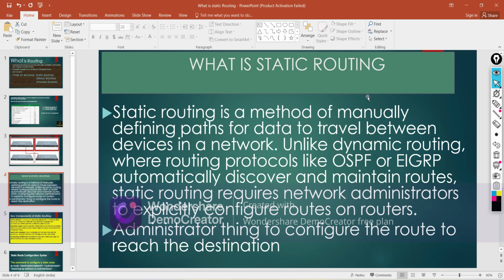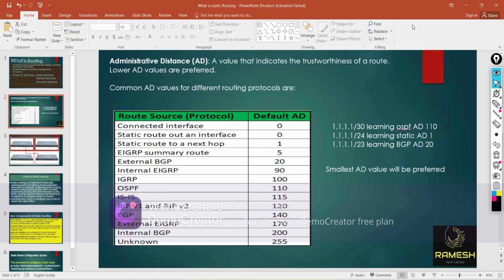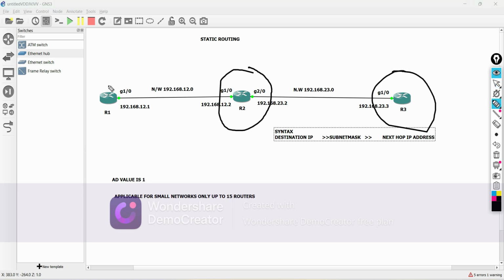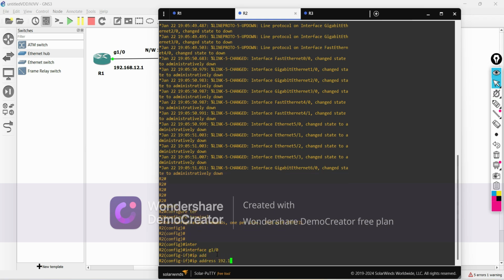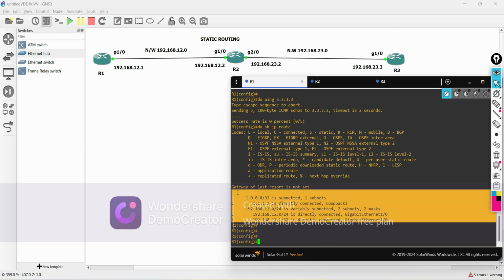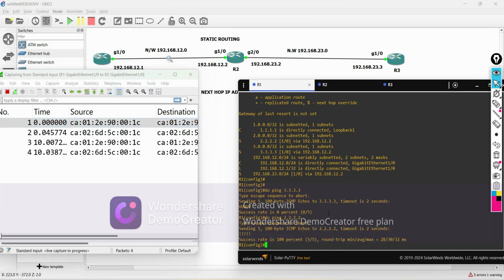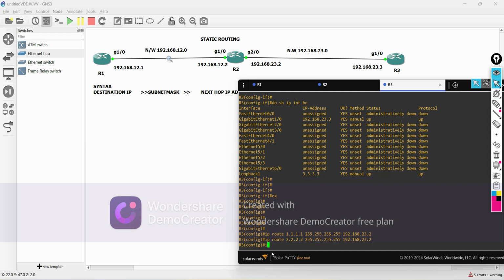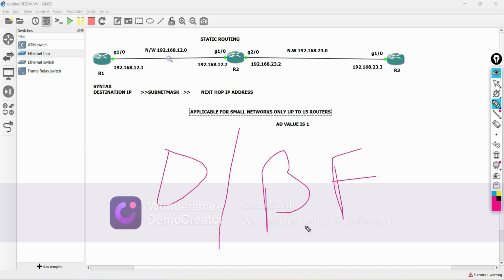what is static routing || Routing Technology || step by step configuration